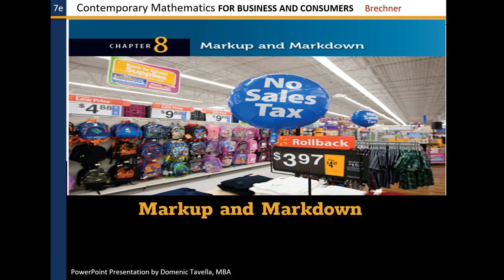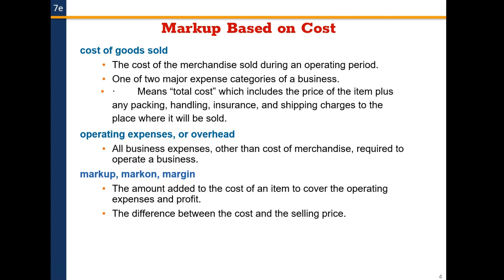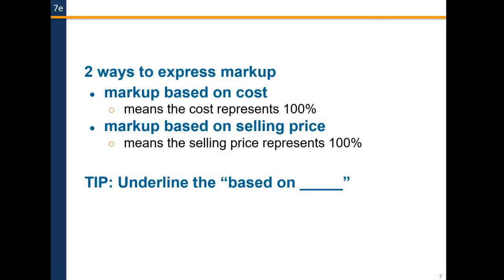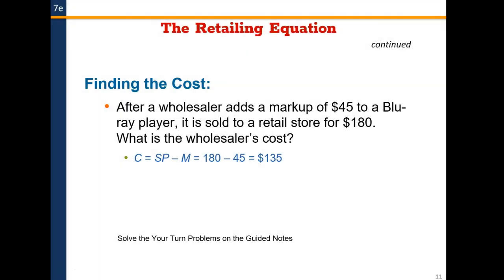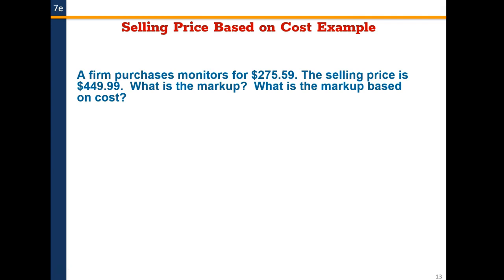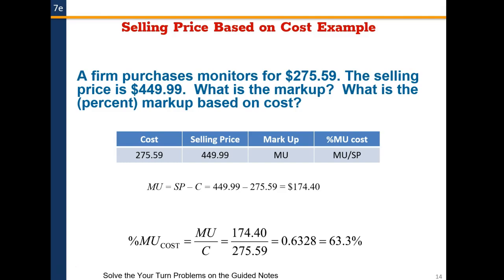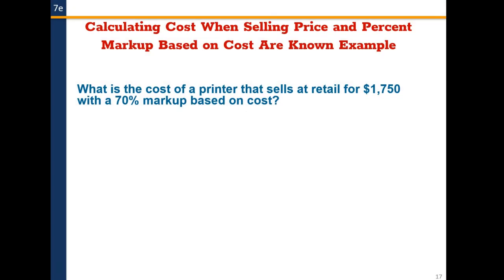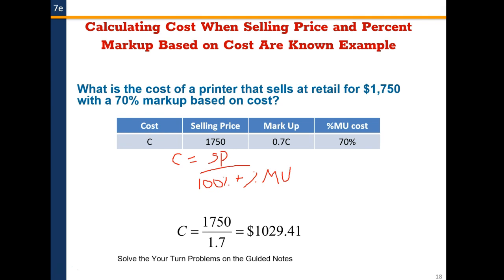MTH 218 Chapter 8 Section I Lecture Video